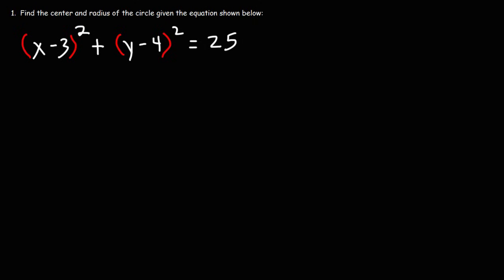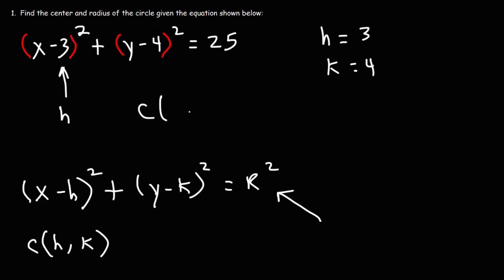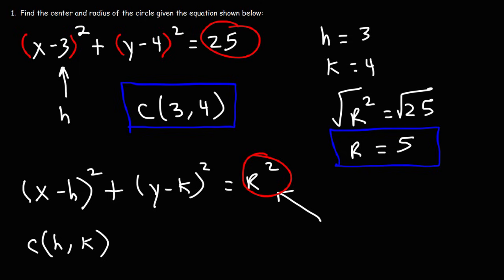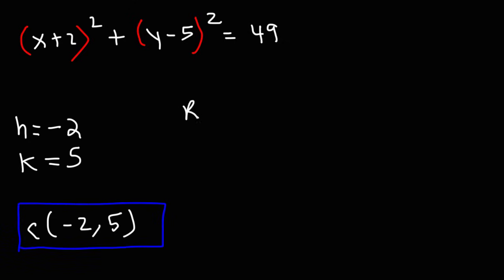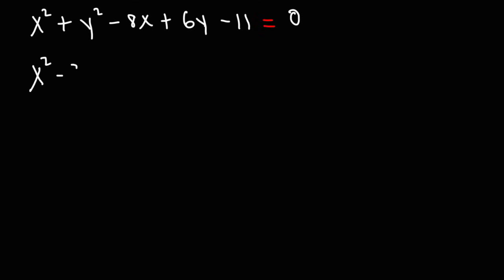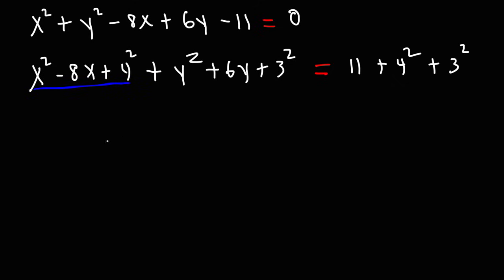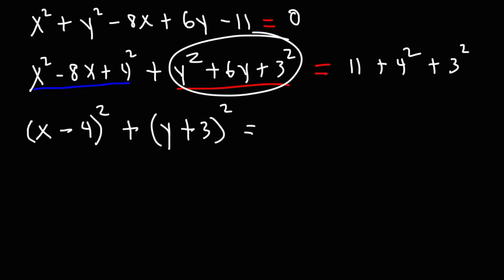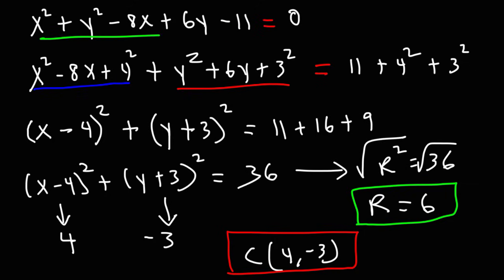How To Find The Center and Radius of a Circle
This math video tutorial explains how to find the center and radius of a circle.  It explains how to write the equation in standard form by completing the square.